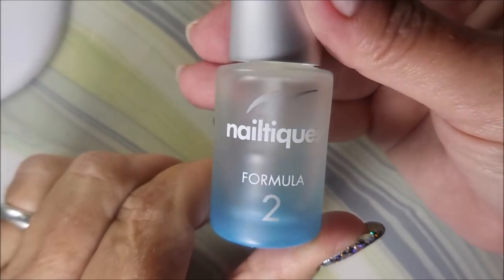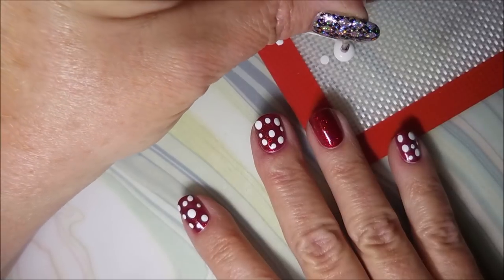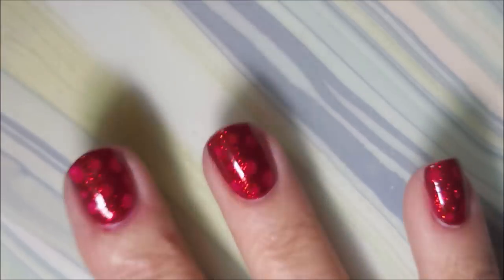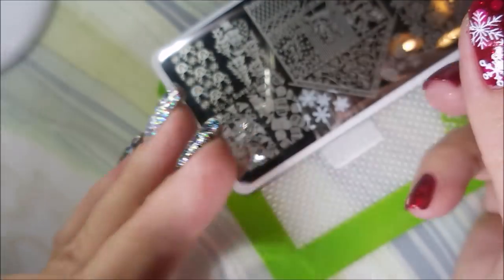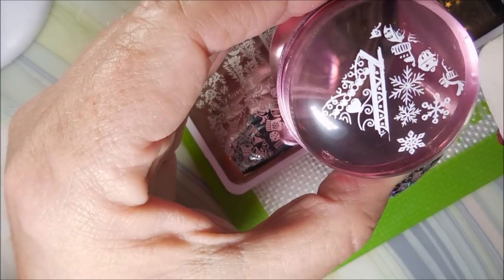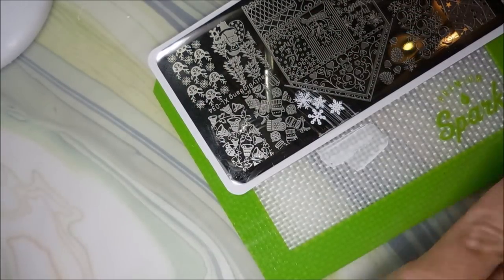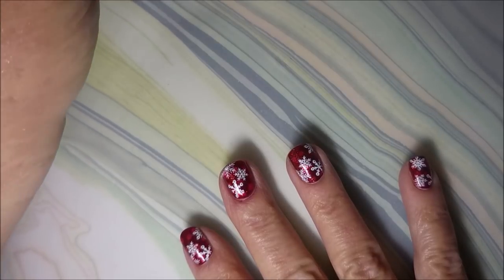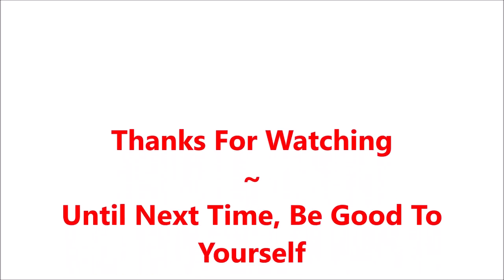Ruby Pumps ~ Pond ~ Stamped ~ Snowflake ~ Mani